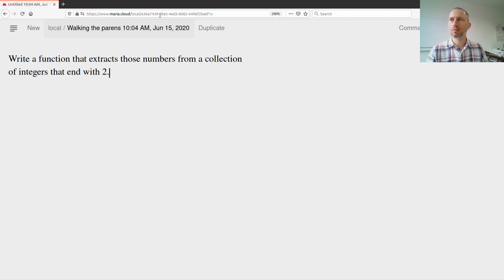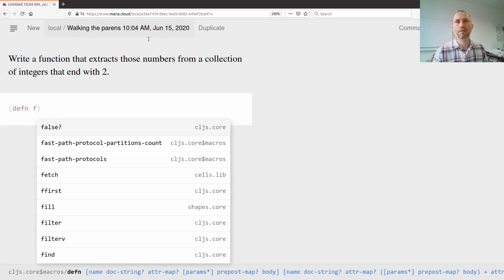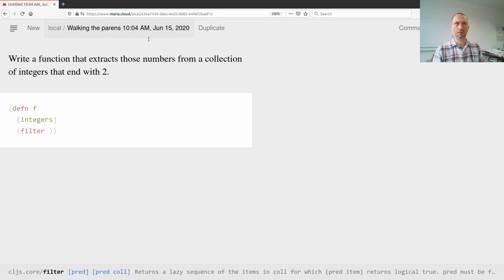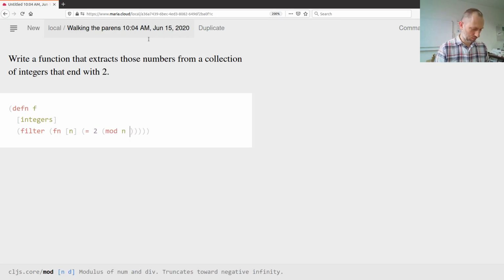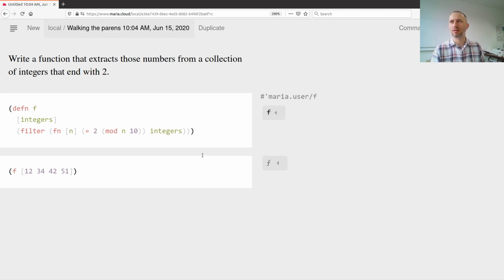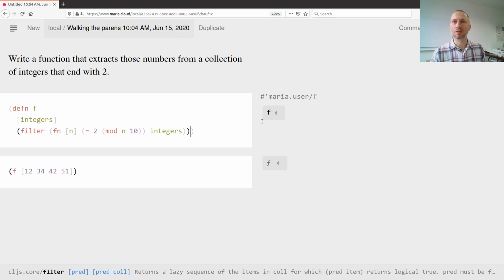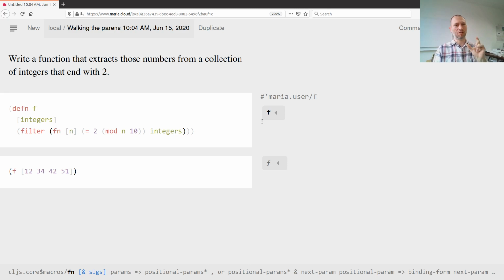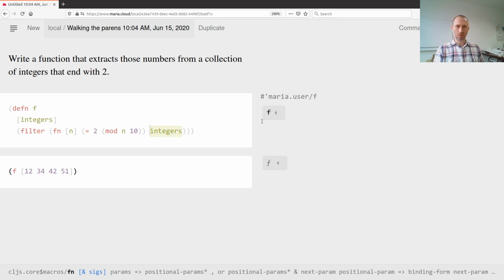Troubleshooting techniques: walking the parens